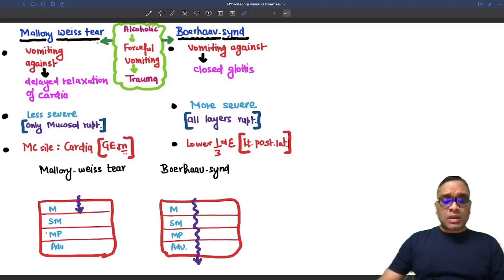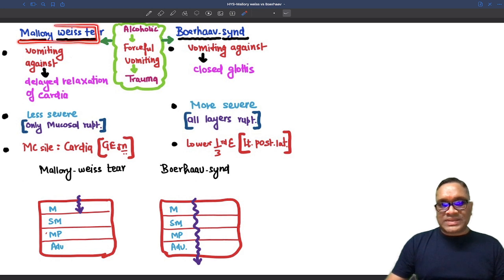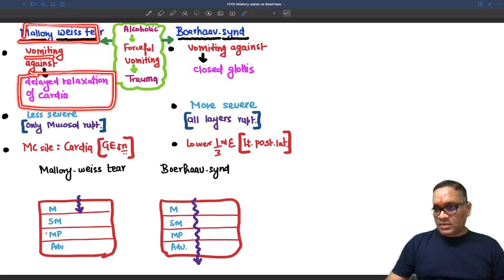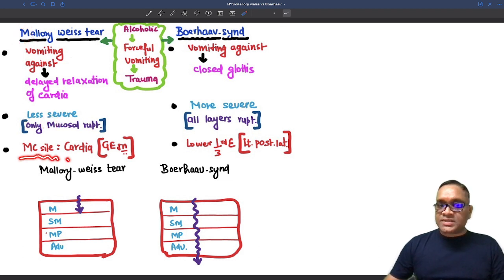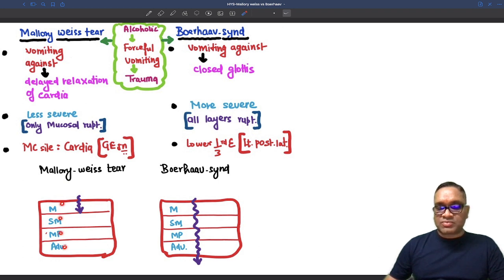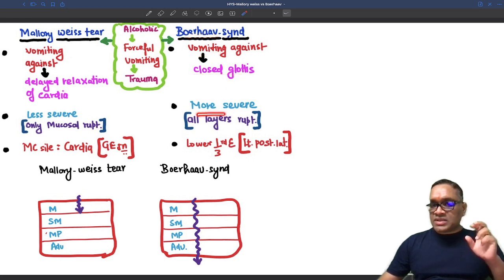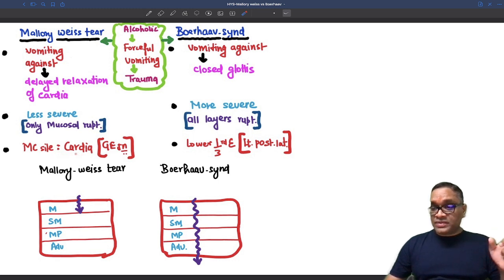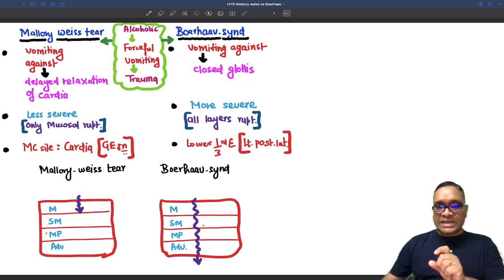High Yielding Shorts-97 (HYS-97):Mallory Weiss tear vs Boerhaav syndrome by Dr Devesh Mishra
a) This High Yielding Shorts (HYS) is about Mallory Weiss tear vs Boerhaav syndrome
b) Find PDF @Telegram Group (Pathology):
c) You tube “Playlist” link for all “High Yielding Shorts (HYS)” (Watch Them all)